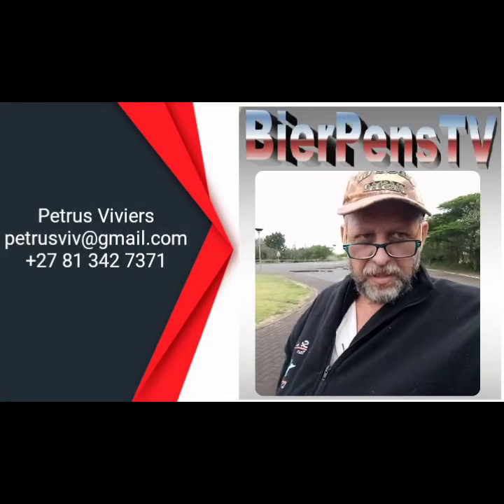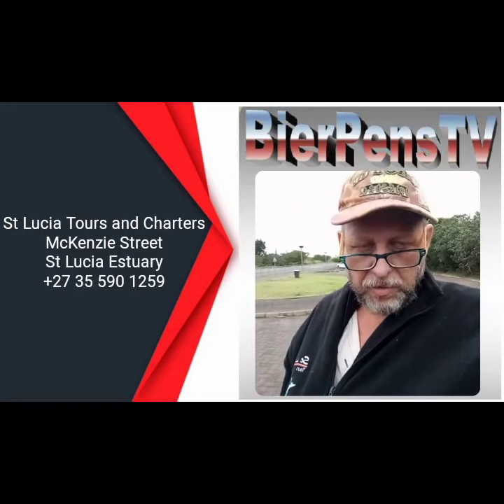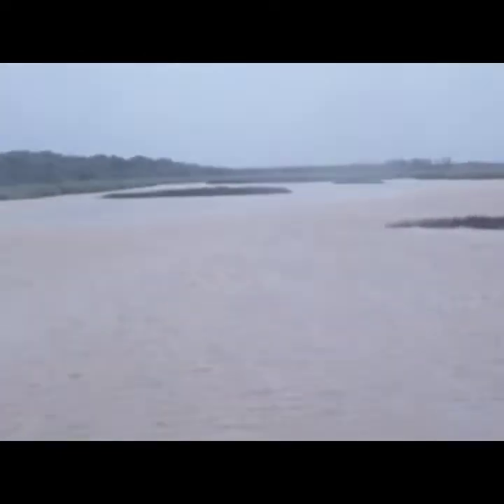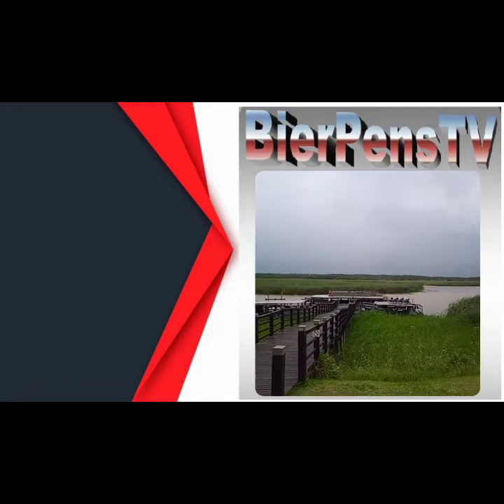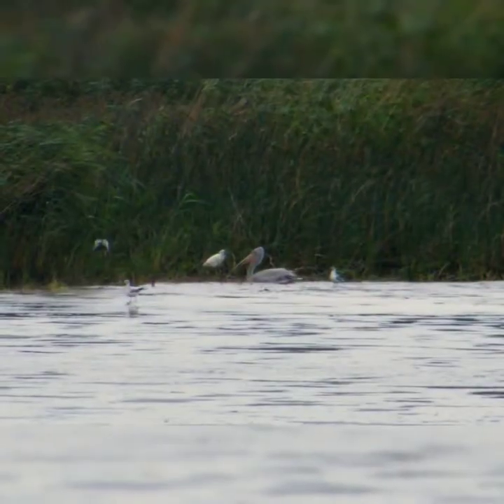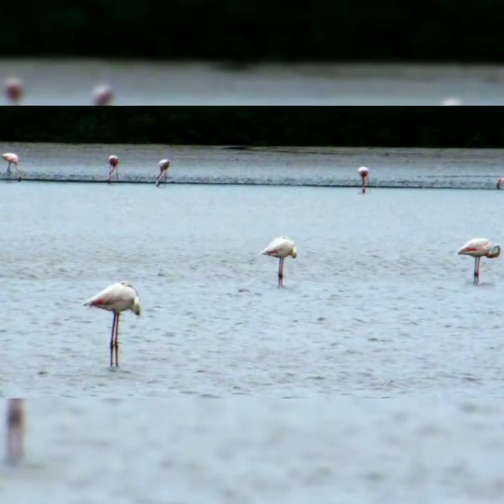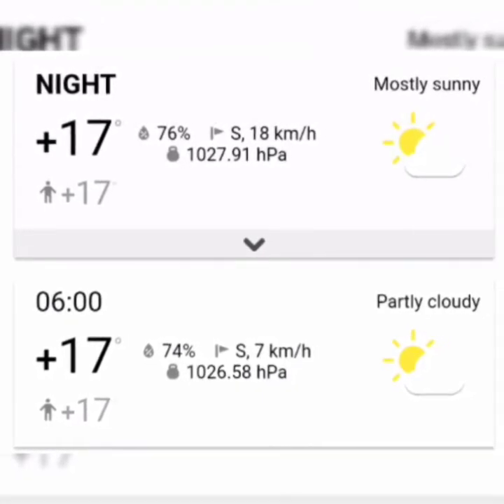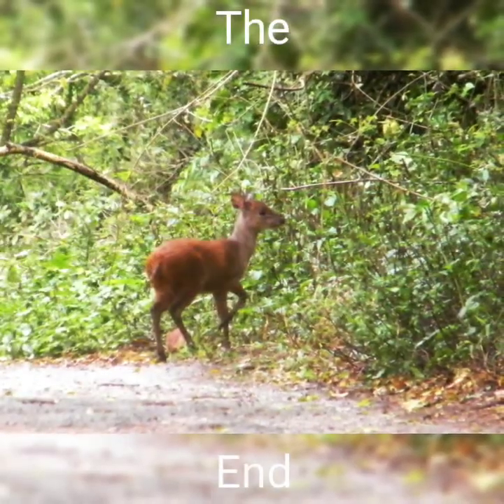St Lucia Estuary after a Strong South Easterly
10 October 2019

St Lucia Estuary Update